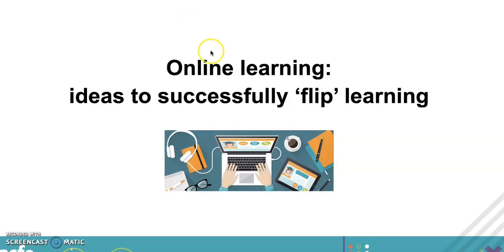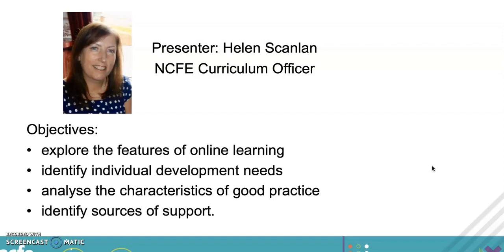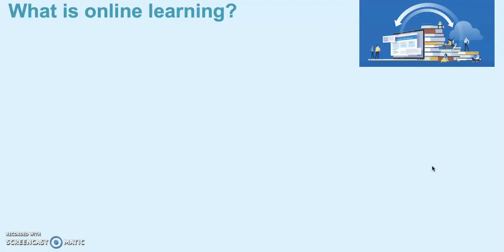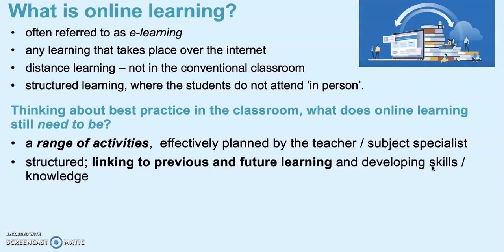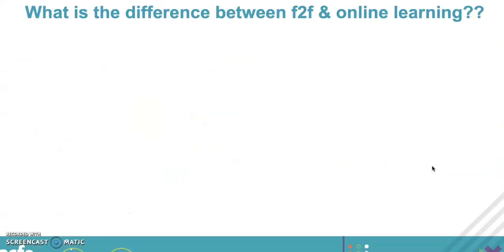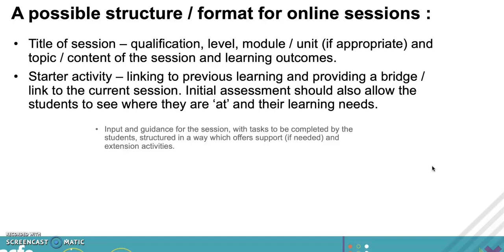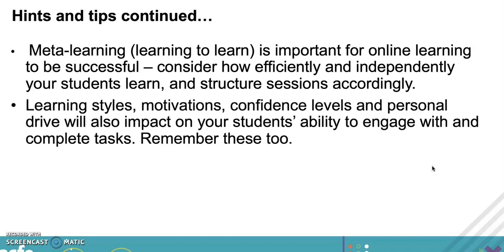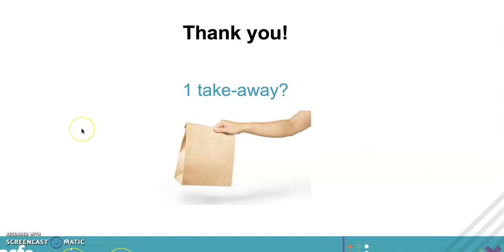Top tips for teaching remotely: Ideas to successfully 'flip' learning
This CPD video will provide top tips for teachers who are working remotely to help keep their learners engaged and on track.